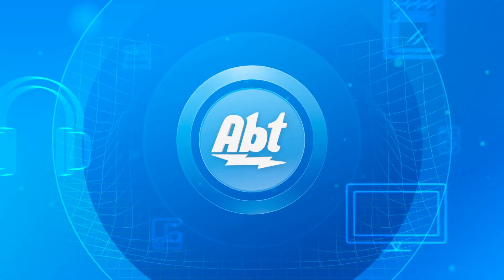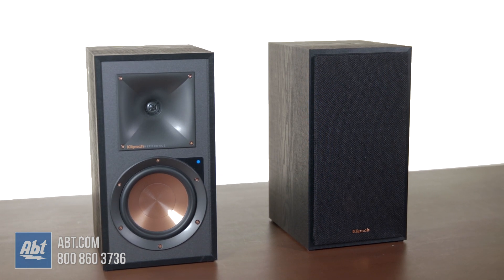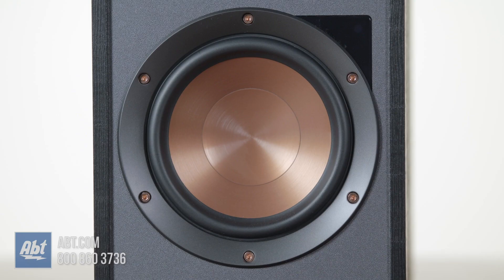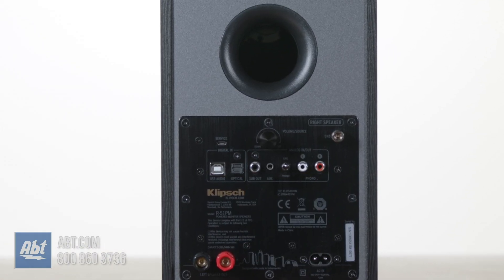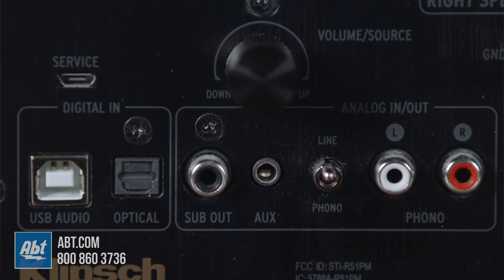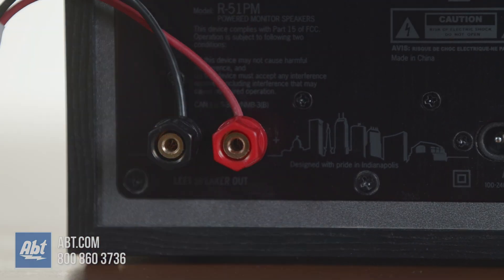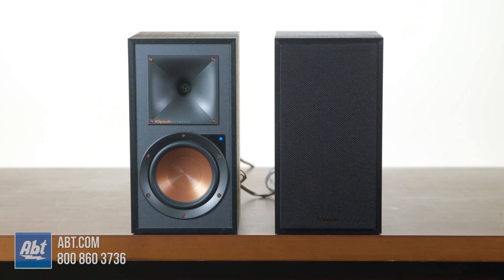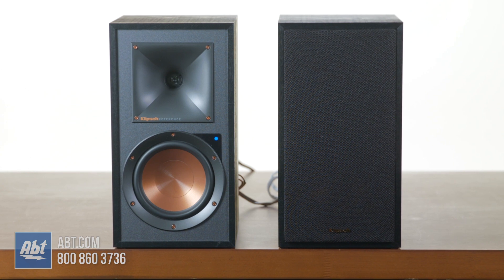Klipsch R51PM Powered Speaker With Sound Demo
In this video we take a closer look at the Klipsch R51PM powered speakers.  These are great for hooking up to a turntable or a TV easy to use.

See The R51PM Speakers At Abt.com

Key Features:
- Built-in All-Digital Amplifier
- 1" Aluminum LTS tweeters
- Square Tractrix Horns
- Dual 5.25" Spun-Copper IMG Woofers
- Bass-Reflex via Rear-Firing Port
- Strong, Flexible Removable Magnetic Grille

Other Ways To Follow Abt